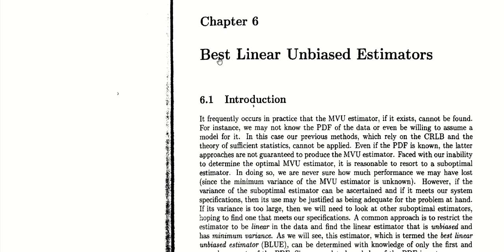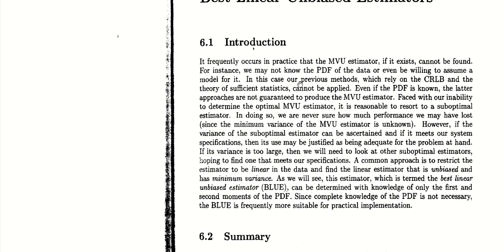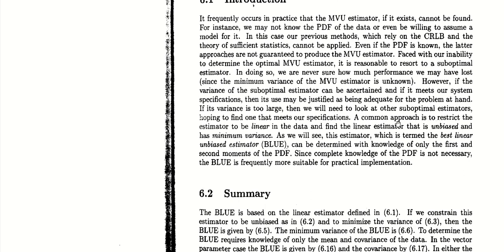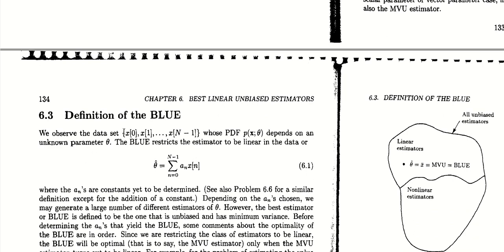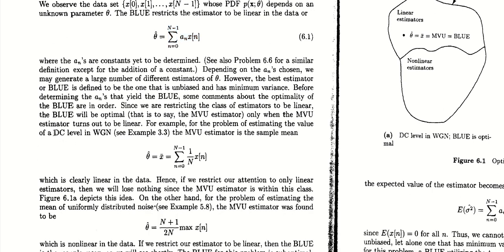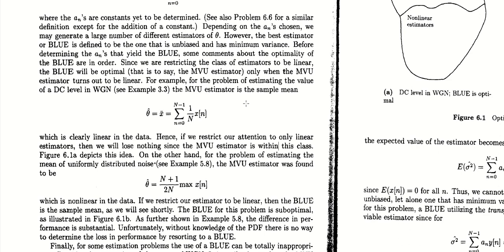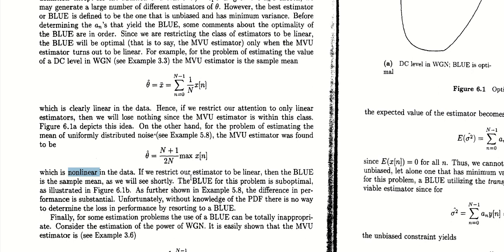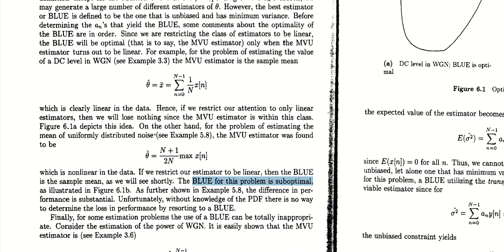NTHU COM 5232 Detection and Estimation Theory 2023 Week 14 - part 2